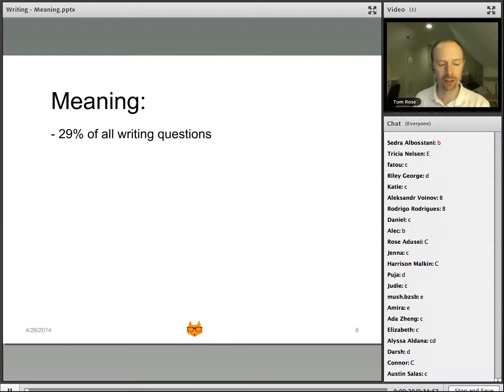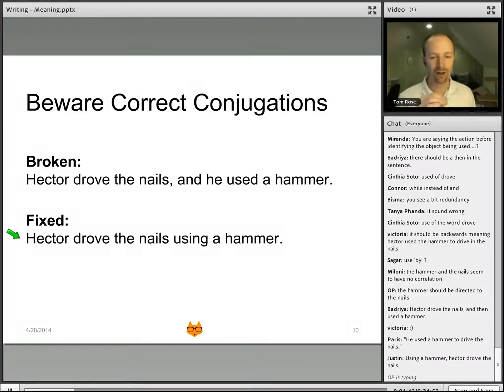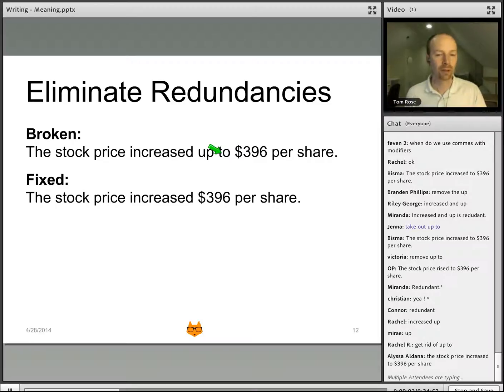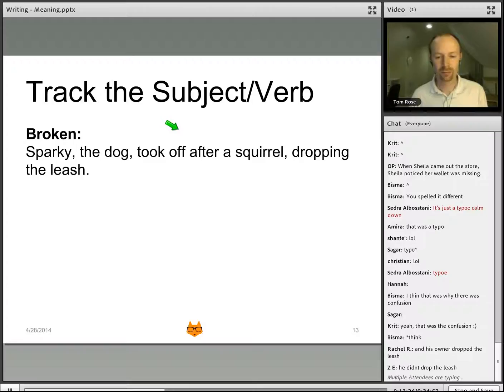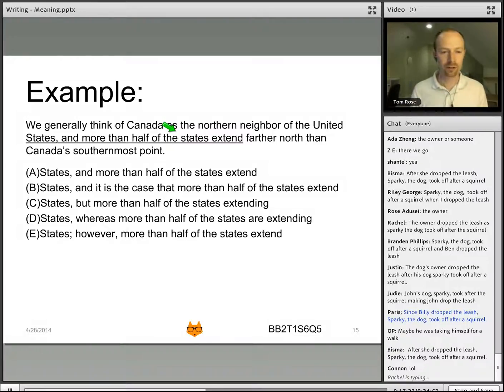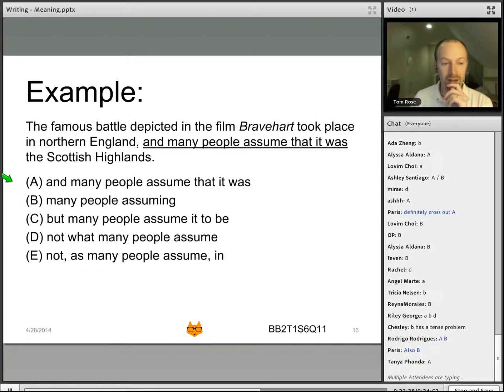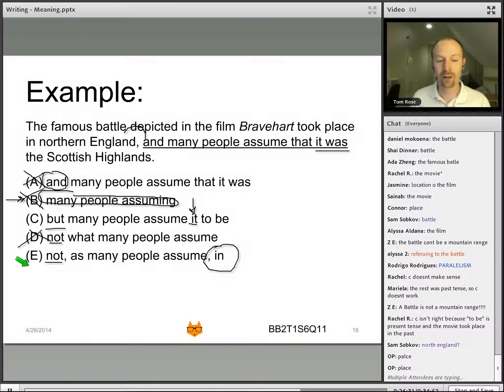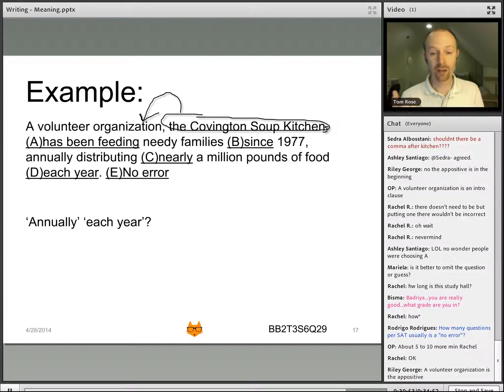SAT Writing Meaning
A guided walkthough of SAT Meaning errors.